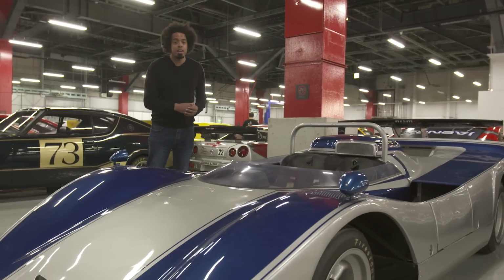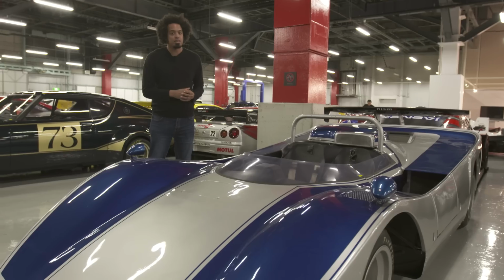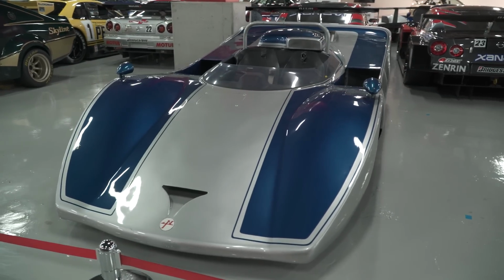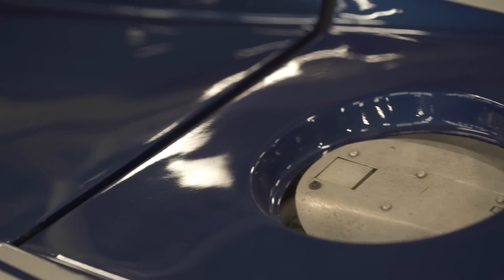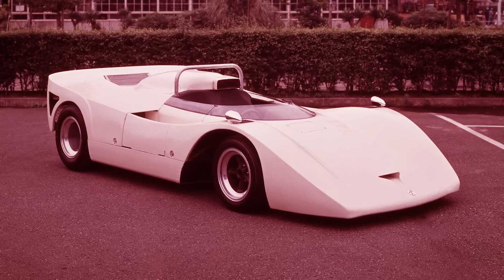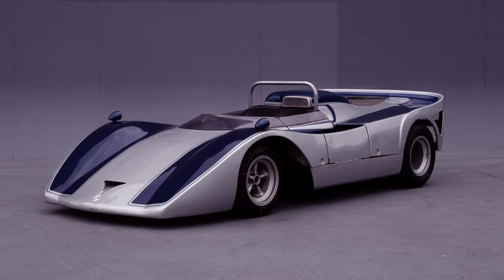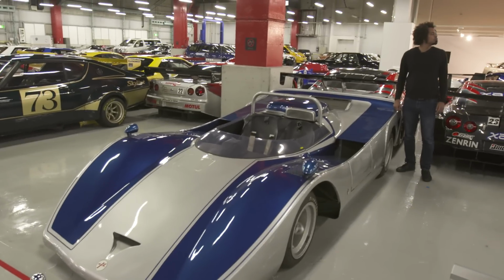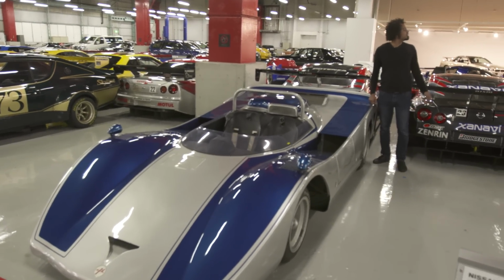Meet the Nissan R383 (1970)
Meet the Nissan R383. Having won the 1969 Japan GP with the R382, Nissan began preparations for a new machine to compete in the 1970 Japan GP. The result was the R383, dubbed "700ps!" Unfortunately, the 1970 Japan GP was cancelled and the R383, without a chance to demonstrate its prodigious ability, became a machine of legend.

About NISMO.TV:

Welcome to NISMO.TV! This is the official channel dedicated to the world of NISMO (NISsan MOtorsports) - We love bringing you race cars on the track and sports cars on the road.  Subscribe for the latest on the epic Nissan GT-R, GT-R NISMO, 370Z NISMO and Juke NISMO - as well as Nissan's incredible innovations on the track, with the championship winning Nissan GT-R NISMO GT3 racing in BES Blancpain Endurance Series, Blancpain Sprint Challenges and the epic Super GT series from Japan.

As well as all that, we'll bring you LIVE racing, behind the scenes stories of NISMO drivers and other goodies that you suggest we make!

COMMENT on YOUTUBE and Twitter (@NISMO)

NISMO.TVへようこそ！これは、NISMO（ニッサン・モータースポーツ）の世界に捧げ公式チャンネルです - 私たちは、あなたが、道路上のトラックとスポーツカーのカーレースをもたらすが大好きです。叙事詩日産GT-R、GT-R NISMO、370Zニスモとジュークニスモの最新購読 - BESブランパン耐久シリーズに日産GT-R NISMO GT3レースを勝利選手権で、だけでなく、トラック上の日産の信じられないほどの技術革新、ブランパンスプリント課題と叙事詩スーパーGT。

Bienvenido a NISMO.TV! Ese es el canal oficial dedicado al mundo de NISMO (NISsan MOtorsports) - Nos encanta traeros coches de carreras en el circuito y coches deportivos en la carretera. Suscribiros para lo ultimo en los epicos GT-R, GT-R NISMO, 370Z NISMO y Juke NISMO - como las increibles inovaciones de Nissan en el circuito,  con el campeon Nissan GT-R NISMO GT3 corriendo en BES Blancpain Endurance Series, Blancpain Sprint Challenges y el la epica SuperGT.

NISMO.TV करने के लिए आपका स्वागत है! इस अधिकारी NISMO (निसान मोटरस्पोर्ट्स) की दुनिया के लिए समर्पित चैनल है - हम आप सड़क पर ट्रैक और स्पोर्ट्स कारों पर कारों की दौड़ में लाने से प्यार है। महाकाव्य निसान जीटी-आर, जीटी-आर NISMO, 370Z NISMO और जूक NISMO पर नवीनतम के लिए सदस्यता लें - और साथ ही ट्रैक पर निसान की अविश्वसनीय नवाचारों, चैम्पियनशिप BES Blancpain धीरज सीरीज में जीत निसान जीटी-आर NISMO GT3 रेसिंग के साथ, Blancpain स्प्रिंट चुनौतियां और महाकाव्य सुपर जी.टी.।

Добро пожаловать в NISMO.TV! Это официальный канал, посвященный миру NISMO (Nissan Motorsports) - Мы любим приносить вам гоночных автомобилей на трассе и спортивных автомобилей на дороге. Подписка на новости и информацию о эпопеи Nissan GT-R, GT-R NISMO, 370Z NISMO и Juke NISMO - а также невероятные инновации компании Nissan на трассе, с чемпионата победы Nissan GT-R NISMO GT3 гонки в BES Blancpain Endurance Series, Blancpain Sprint проблемы и эпическая Super GT.